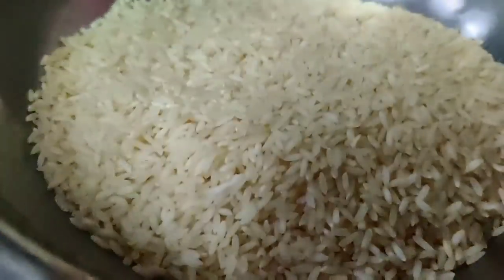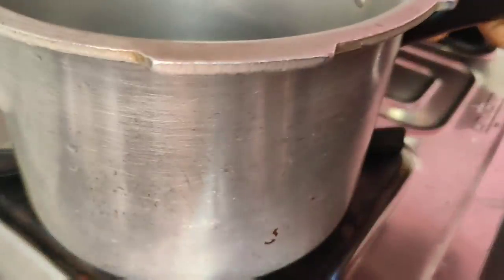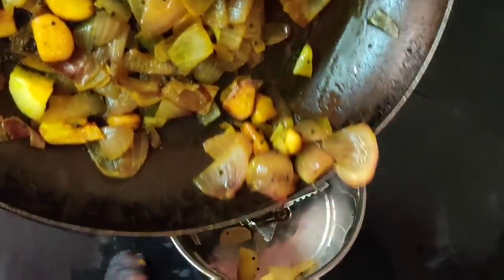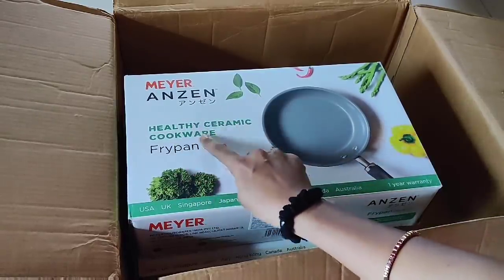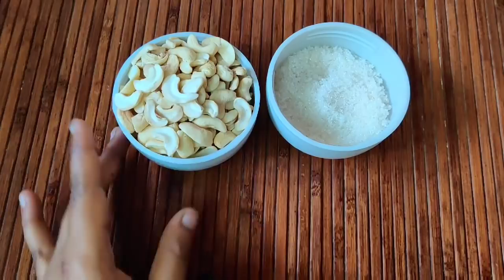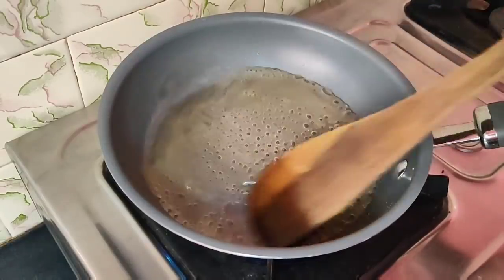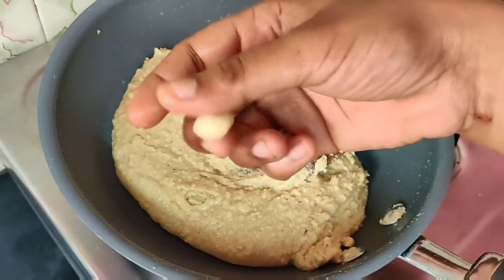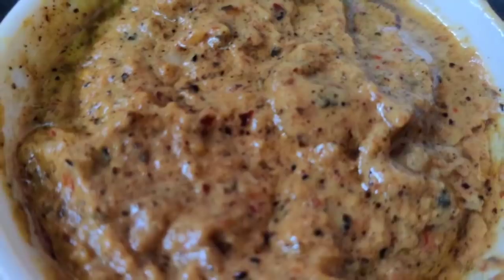எதுக்கு ஸ்வீட் 😊 | Morning school routine preparing lunch and breakfast | Kaju katli at home | Vlog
India’s first and only "Ceramic Gel Cookware"                               Free of any non-stick coating

Totally Toxin-free product: 100% SAFE: No PTFE, No PFOA, No Lead, No Cadmium, No Nickel, No Arsenic, NO NON-STICK COATING

 Innovative ‘Silicon + Oxygen’ - Ceramic Gel Cookware

US FDA & European Food Safety Authority (EFSA) approved materials are used in the product.

Doesn’t emit any toxic fumes, even at high cooking temperatures.

Thick body construction- helps in faster and even heat distribution throughout the pan body. Saves cooking gas and efforts.

The superior ceramic coating requires minimal oil for cooking and helps in smooth food release.

 Extra-large silicon grip handle - gives extra strength to pan and always remains cool.

Suitable for all cooktops including induction

Oven and Dishwasher safe.